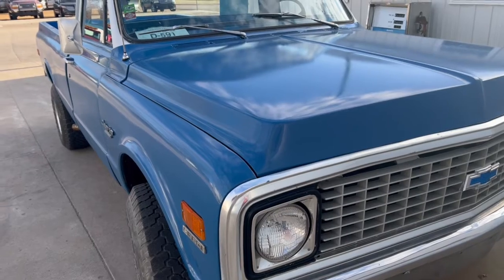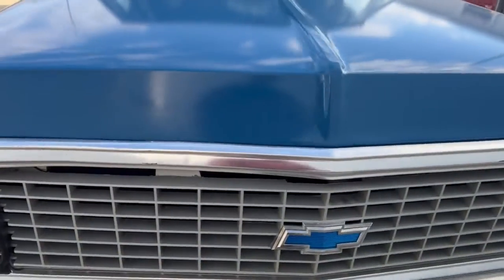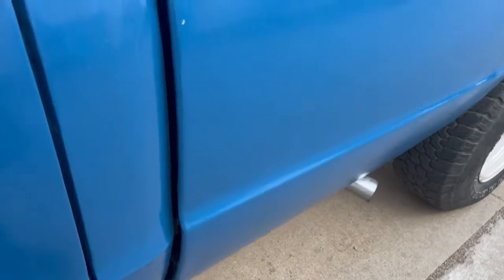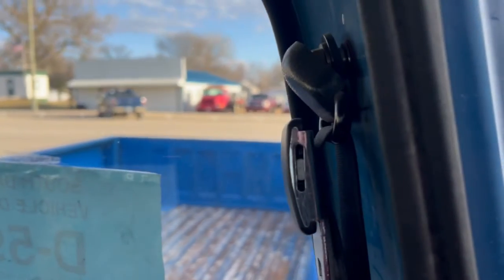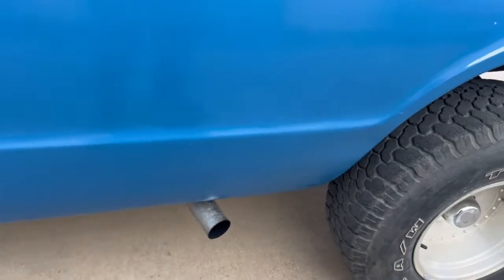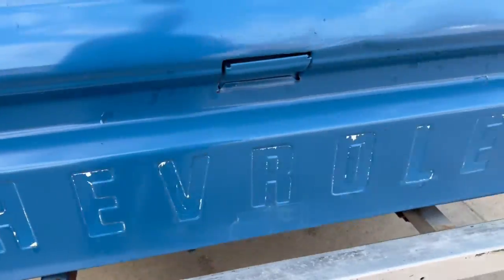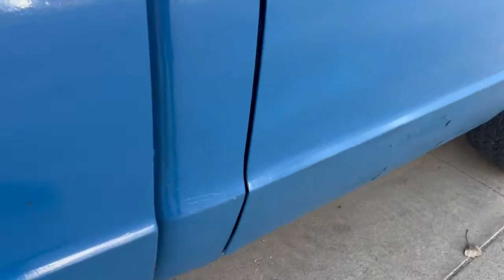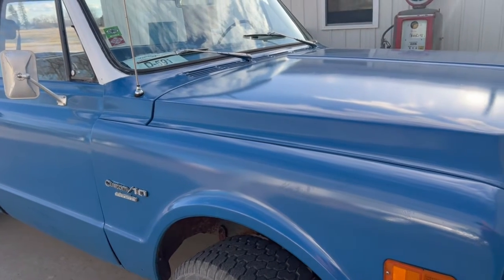SOLD - 1971 Chevrolet K10 - Walk Around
Why buy this 1971 Chevrolet K10 located at B and B Auto Sales in White, SD. The answer is because we personally work on them and drive them so you are talking to a real car guy not a salesman. It has been thru our inspection and we tell you what has been repaired and what doesn't work. We also give you 65 pictures, videos of a walk around, running and driving where we describe any issues and the quality of the vehicle. We also line up your shipping and have financing on classic cars.

350, 4 speed, 4WD, Long Box

EXTERIOR- The body is in good shape. It has had a repaint at one time .
Appears to be single stage and an ametuer job. See the video for an up close inspection.

INTERIOR- The interior is in good shape. We put a new seat cover on.

TEST DRIVE- We personally test drive our vehicles so we know what they drive like. I have drove this one 10 miles and it drives good.